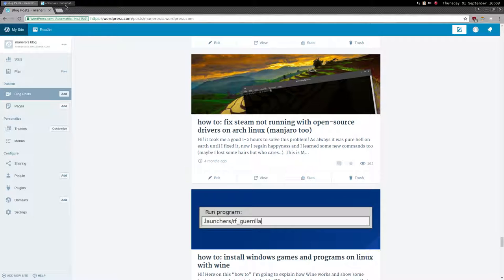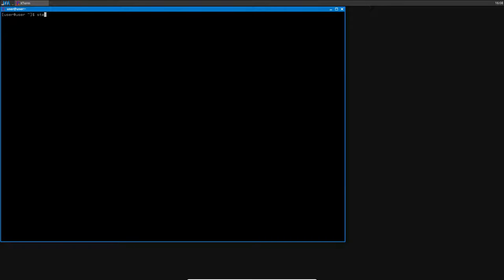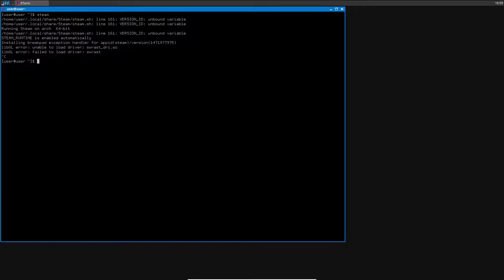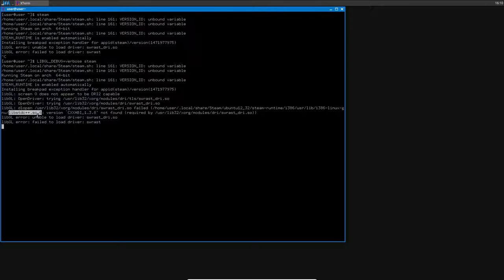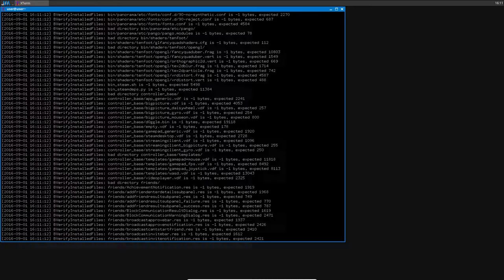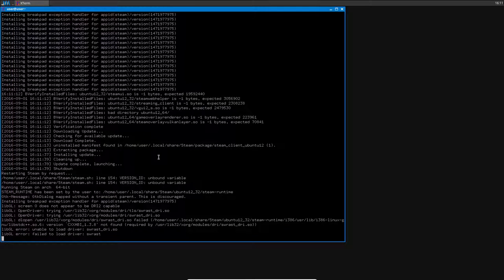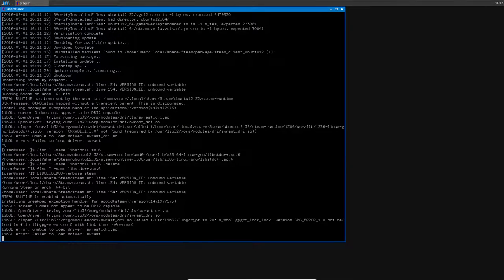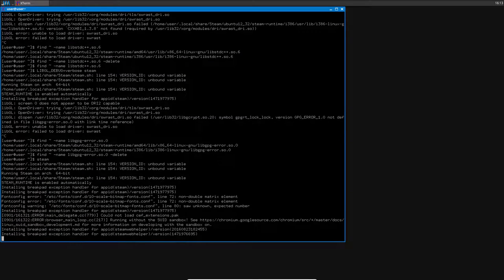Fix Steam not working on Arch Linux and Arch based Distro (Manjaro, Antergos, etc..)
This problem appears with the open source drivers

If you're stuck with a DRI 3 error after the first step, launch steam with this variable:
LIBGL_DRI3_DISABLE=1 steam
then you should be able to continue and follow the other steps :)